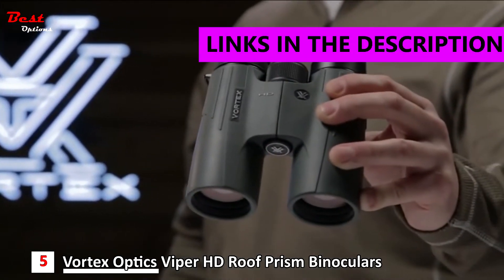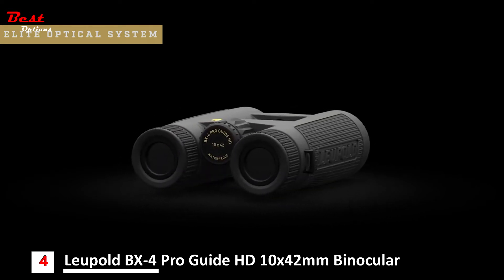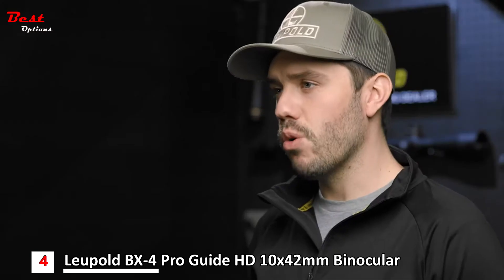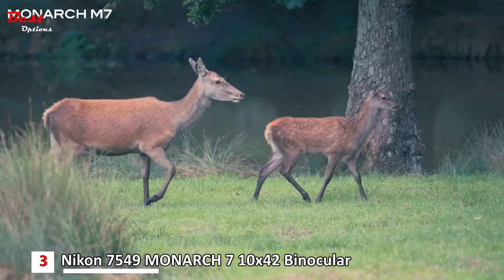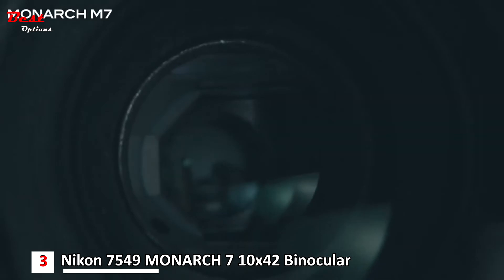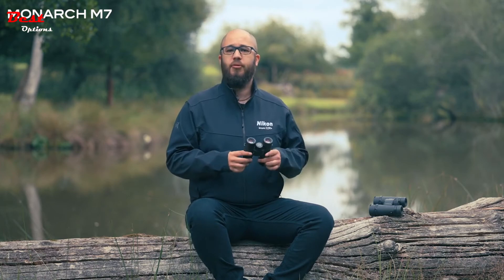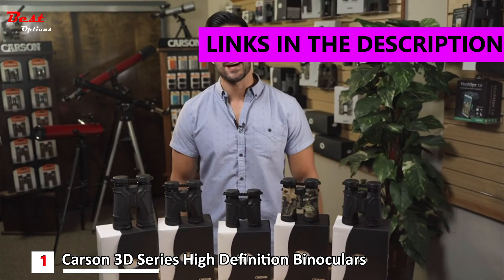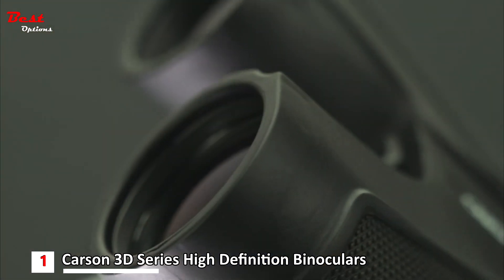Best Long Range Binoculars 2023 - Top 5 Long Range Binocular Reviews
Best Long-Range Binoculars 2023
In this video, I put together a list of the Best Long Range Binoculars 2023. This is for helping you and making an idea about this type of product!
✅5.  Vortex Optics Viper HD Roof Prism Binoculars
Amazon US
Amazon CA
✅4.  Leupold BX-4 Pro Guide HD 10x42mm Binocular
Amazon US
Amazon CA
✅3.  Nikon 7549 MONARCH 7 10x42 Binocular
Amazon US
Amazon CA
✅2.  Vortex Optics Diamondback 10x50 Roof Prism Binocular
Amazon US
Amazon CA
✅1.  Carson 3D Series High-Definition Binoculars with ED Glass, Mossy Oak, 10x 42mm
Amazon US
Amazon CA

★Best Amazon Today's Deals
★Try Twitch Prime
★Try Amazon Home Services
★Kindle Unlimited Membership Plans
★Give the Gift of Amazon Prime
★Create an Amazon Wedding Registry
★Try Audible and Get Two Free Audiobooks

Best Long Range Binoculars 2022